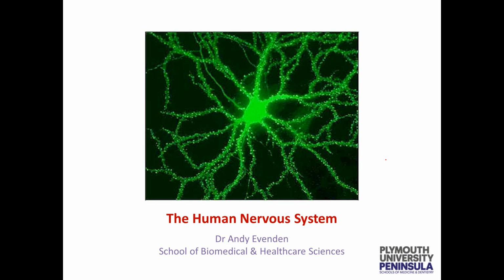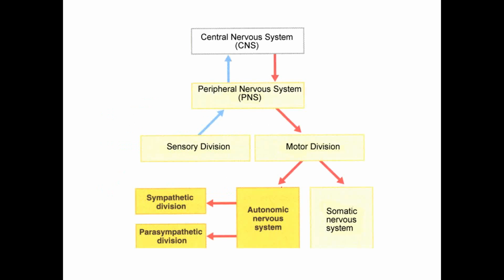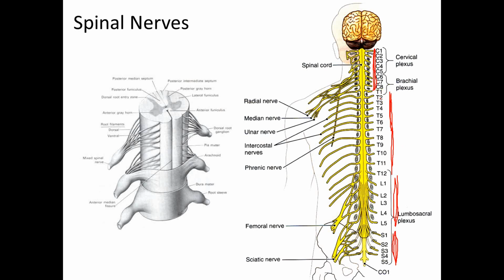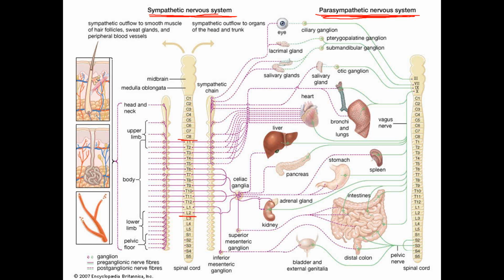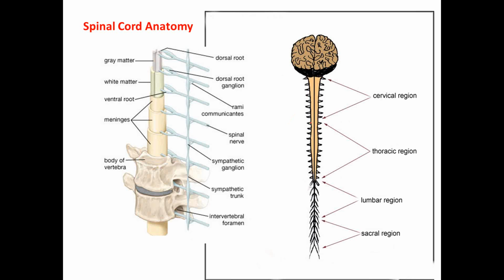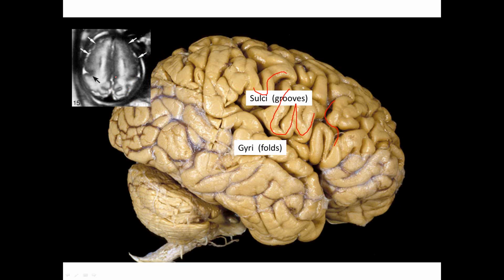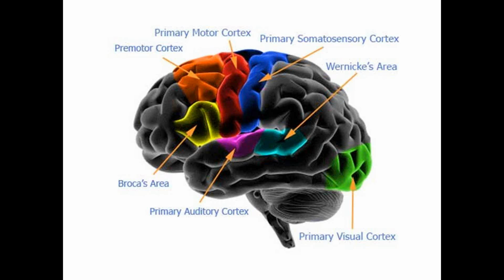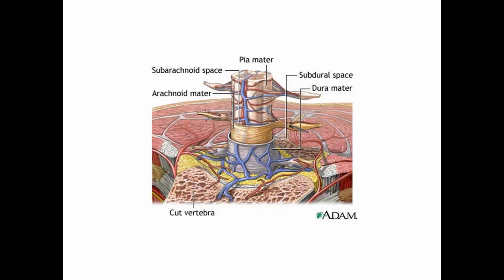2013 10 01 11 04 NRS102 Biology for nurses, Nervous system